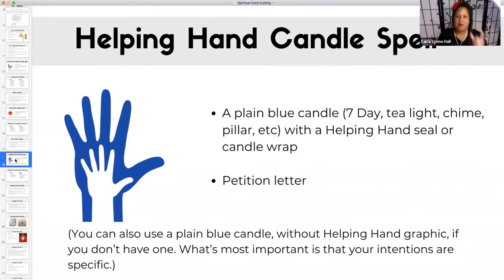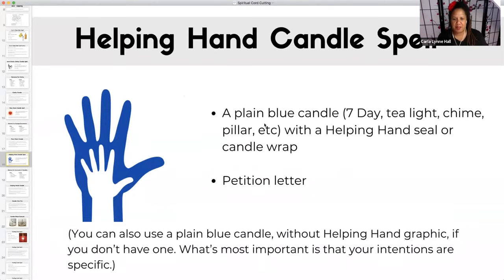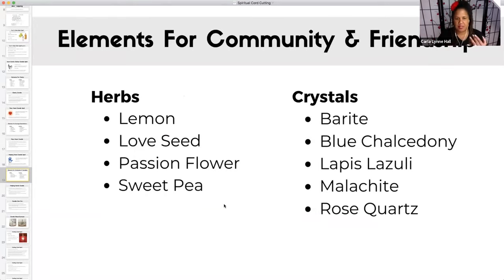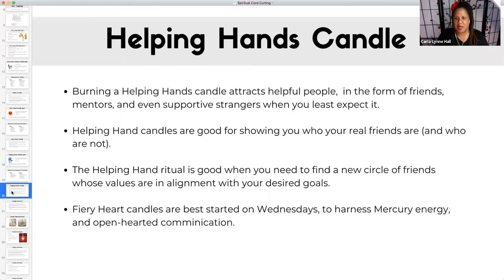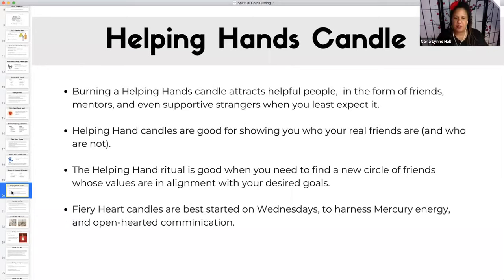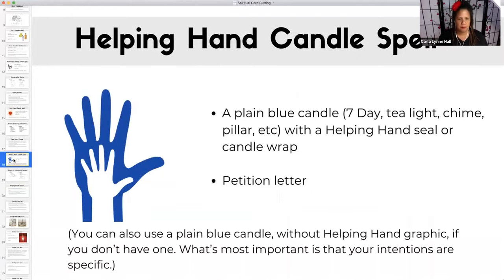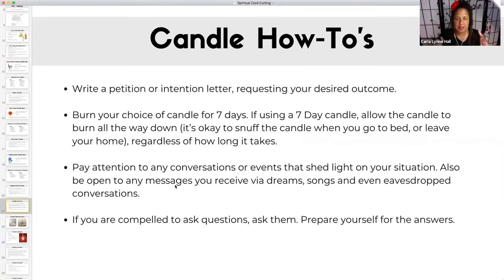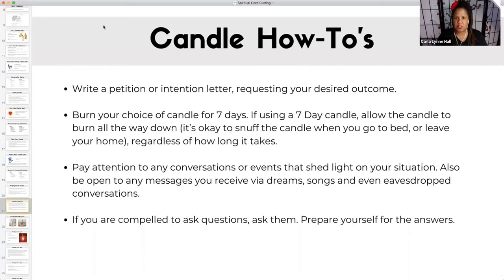Friendship Spell | Helpful Hands Candle Spell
This is a friendship spell l that I teach in the “Spiritual Cord Cutting” Masterclass. While it might sound odd to have this spell in a class for cutting cords, but if you have done the work to release people from your life, you may need to attract new friends whose values are in alignment with yours.

This is especially true if you are in recovery, for example, and you need to find new friends who are sober. If you’re going deeper into your magickal practice, you may not be interested in spending time with friends who are religious, who don’t understand your spiritual path.

I call this friendship spell “ helping hands because it attracts helpful people. When we’re making changes in our lifestyle, it's important to have helpful people -  people in the form of friends, mentors, and even supportive strangers.

How many times have we found ourselves in a jam? And like an angel, someone happens to notice that we need something, or they just come by at the right time, and they're able to help us with something. Hopefully we have done the same for others.

So this “Helpful Hands” spell is good for attracting your new tribe!

Take the Spiritual Cord Cutting Masterclass
QueenUpClub.com/cut